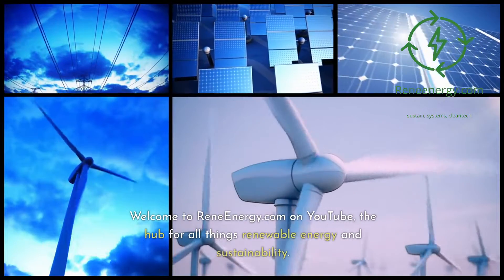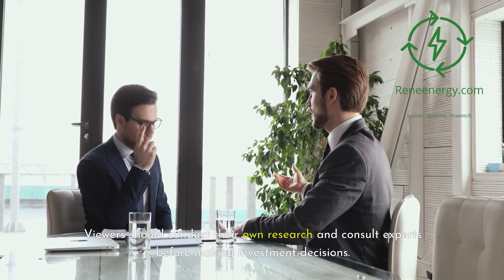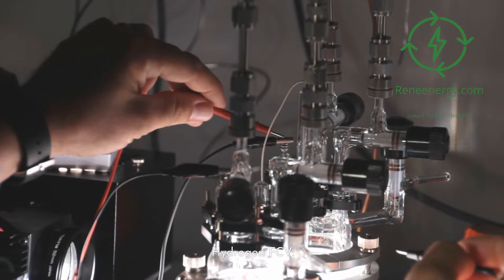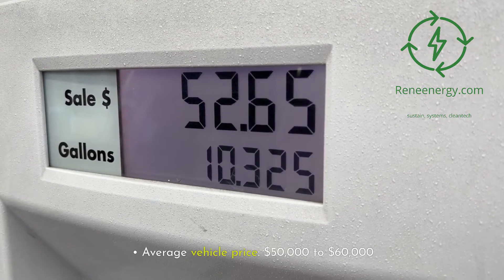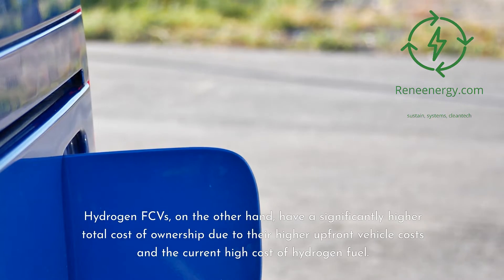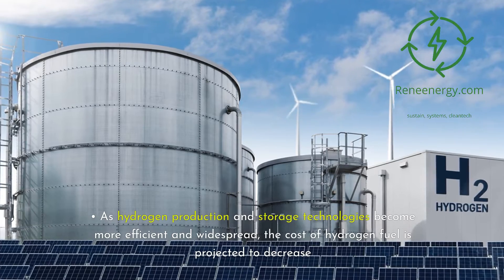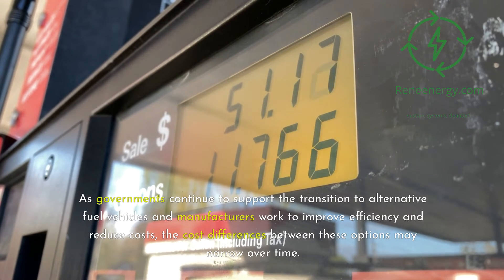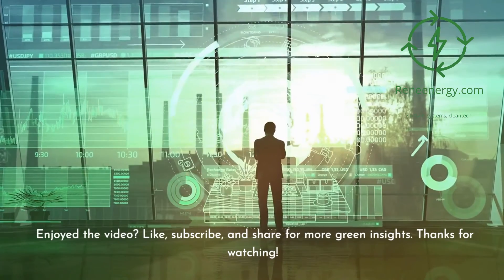Hydrogen vs Gasoline vs Electric - A Comprehensive Cost Comparison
As the world edges closer to a more sustainable transportation era, the dilemma of choosing the right alternative fuel vehicle becomes increasingly prevalent. Whether it's the eco-friendly allure of Hydrogen fuel cell vehicles (FCVs), the traditional convenience of gasoline-powered cars, or the innovative efficiency of electric vehicles (EVs), each option presents its unique set of advantages and drawbacks. However, the pivot towards cost-effectiveness remains a significant factor for many.

In this enlightening video, we embark on an exhaustive examination of the costs tied to hydrogen, gasoline, and electric technologies. By delving into unit costs, cost per mile, and the overarching total cost of ownership, we aim to arm you with the knowledge necessary to make an economically sound decision that aligns with your needs.

Please note: The insights provided are grounded in current research and projections, which are inherently fluid. Thus, the precision of these estimates cannot be guaranteed, and actual expenses may vary. Viewers are encouraged to undertake personal research and seek professional advice prior to making any investment decisions.

Initial Cost Insights:
Hydrogen: Noted for its kilogram measurement, hydrogen's lifecycle costs hover between $21.59 to $36.59 per kg, encapsulating about 33.6 kWh of energy.
Gasoline: Traditionally gauged in gallons, recent data pins the U.S. average at $3.47 per gallon, equivalent to roughly 33.7 kWh of energy.
Electricity: Measured in kWh, the average residential electricity price stands at $0.1406 per kWh as of early 2023.

Efficiency and Cost per Mile:
Hydrogen FCVs boast an average efficiency of 60 miles per kg, translating to a cost per mile range of $0.36 to $0.61.
Gasoline vehicles, with a 25.4 miles per gallon efficiency, reflect a cost per mile of $0.14.
Electric Vehicles, operating at 0.25 kWh per mile, showcase a cost per mile of $0.04, positioning EVs as the most cost-effective choice in terms of operation.

Total Ownership Cost:
Hydrogen FCVs present a notable total cost ranging from $104,000 to $151,500, considering a vehicle lifespan of 150,000 miles.
Gasoline Cars project a more modest total at around $62,000.
Electric Vehicles emerge slightly ahead in the economic race with a total ownership cost between $61,000 to $66,000.

Influencing Factors & Future Projections:
The landscape of vehicle costs is multifaceted, swayed by geographical variances, governmental incentives, and advances in vehicle efficiency and technology. Notably, the evolving dynamics of hydrogen fuel production and EV battery costs signal a promising decline in expenses, potentially reshaping the cost competitiveness of alternative fuel vehicles by 2030.

Conclusion:
Our analysis delineates electric vehicles as the front-runner in cost-effectiveness, closely trailed by gasoline cars, with hydrogen FCVs lagging due to higher fuel prices and initial costs. Yet, the evolving nature of technology and market conditions hints at a narrowing cost disparity among these options in the future.

Invitation:
We invite you to delve deeper into this cost comparison to equip yourself for a more informed vehicle choice. Together, let's navigate the path to sustainability with informed choices.